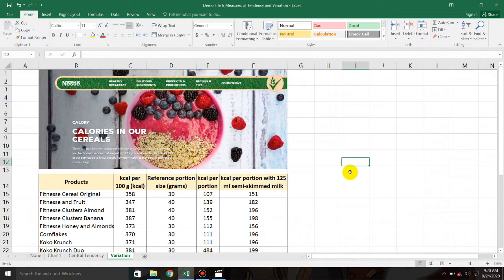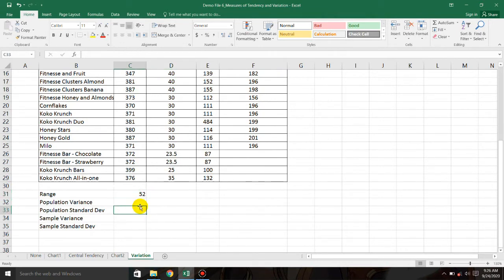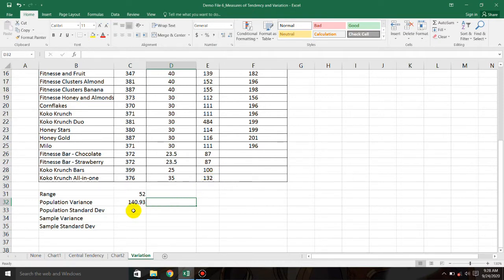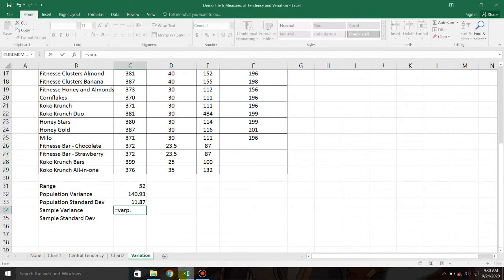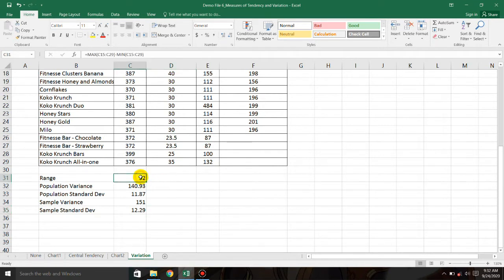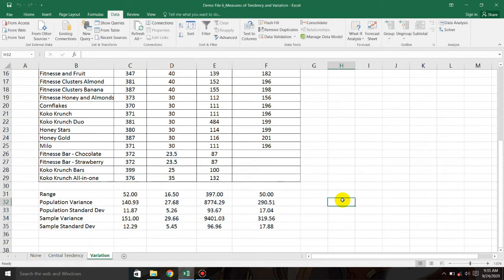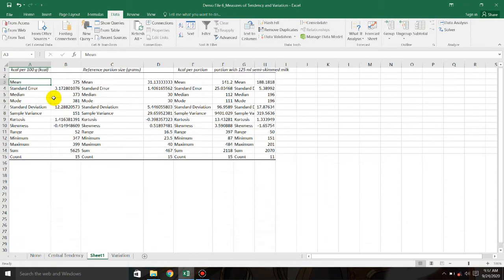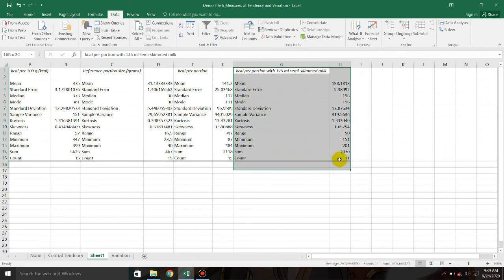Variance, Standard Deviation, and Range in Excel || Data Analysis in Excel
Learning Objective: Determine the variance, standard deviation, and range of data using MS Excel.